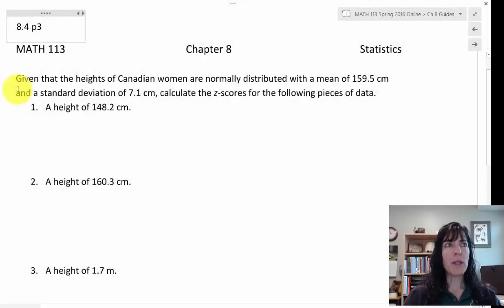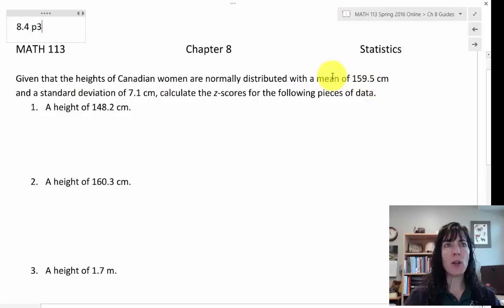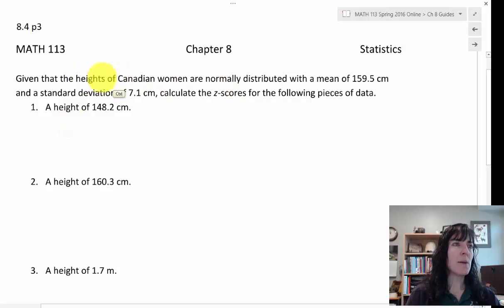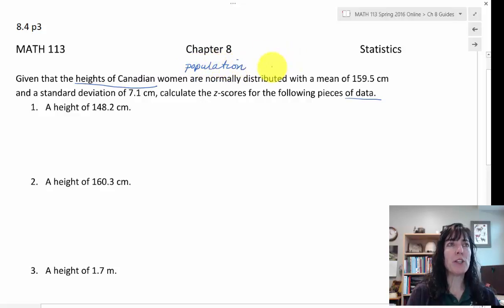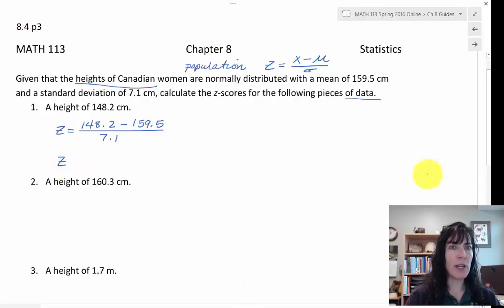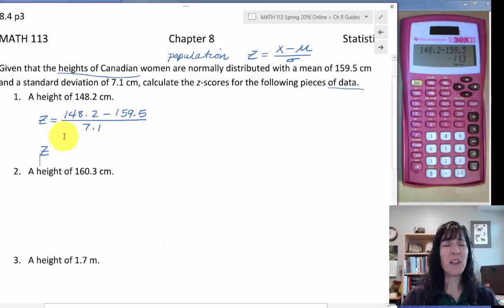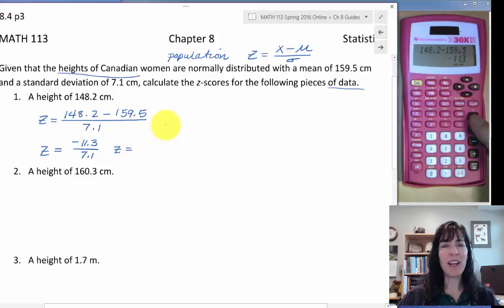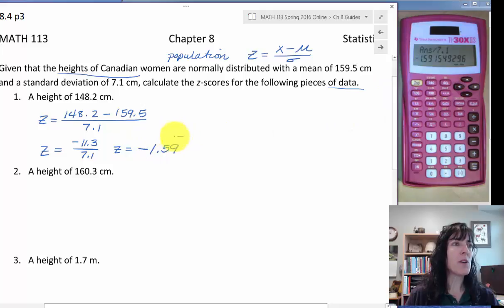8.4 Normal Distribution: Finding z-scores for Data p38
Find z-scores for different people from a data set.